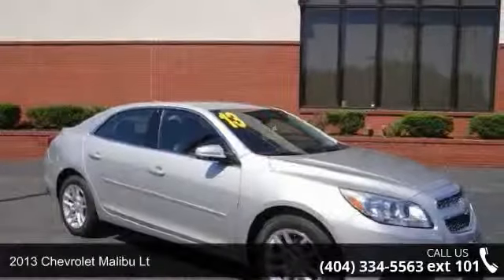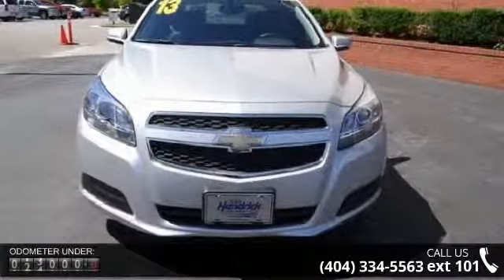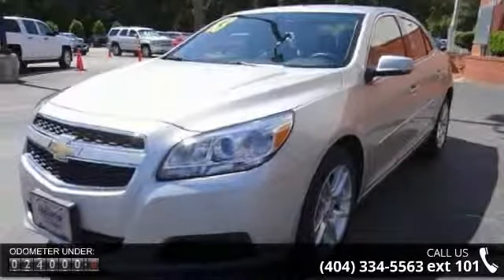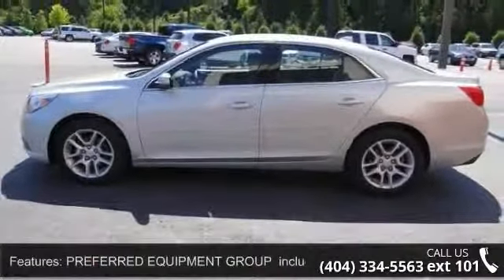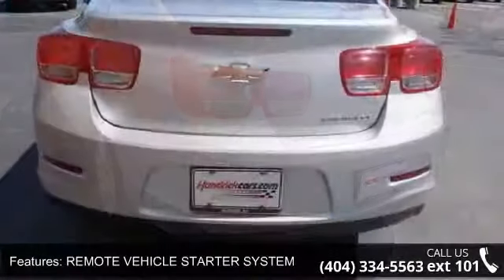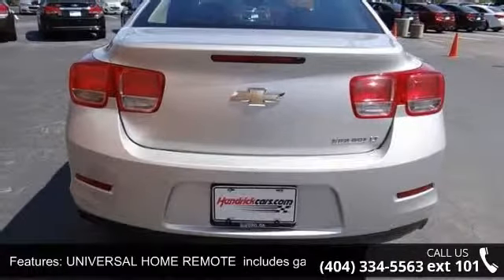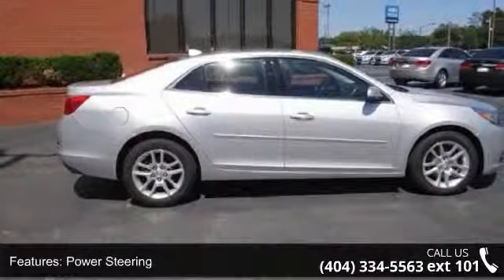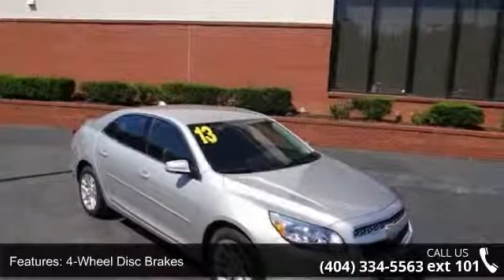2013 Chevrolet Malibu LT - Rick Hendrick Chevrolet of Buf...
CARFAX 1-Owner, Clean, GREAT MILES 24,101! FUEL EFFICIENT 34 MPG Hwy/22 MPG City!, $1,300 below NADA Retail! UNIVERSAL HOME REMOTE, AUDIO SYSTEM, AM/FM STEREO WITH CD PL... Head Airbag, Onboard Communications System, Satellite Radio SHOP WITH CONFIDENCE: CARFAX 1-Owner A GREAT TIME TO BUY: This Malibu is priced $1,300 below NADA Retail. KEY FEATURES INCLUDE: Satellite Radio, Onboard Communications System. Remote Trunk Release, Keyless Entry, Child Safety Locks, Steering Wheel Controls, Electronic Stability Control. OPTION PACKAGES: POWER CONVENIENCE PACKAGE includes (BTV) remote vehicle starter system, (APG) driver power lumbar, (AG1) 8-way power driver seat, (DD8) auto-dimming inside rearview mirror, (UVC) Rear Vision Camera, (UG1) Universal Home Remote, (AP9) cargo convenience net and (B83) body-color bodyside molding (Also includes (RA9) P225/55R17, all-season blackwall ti... read more